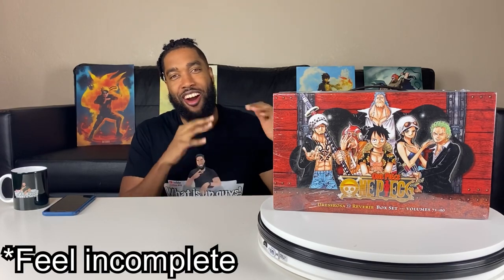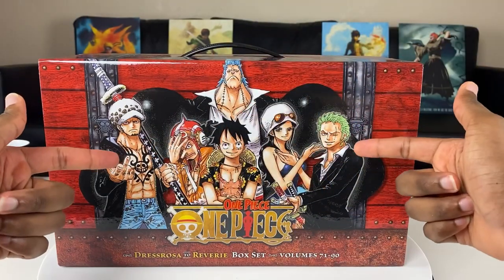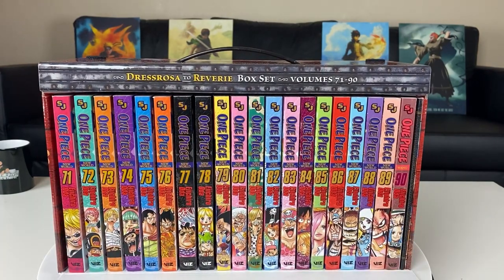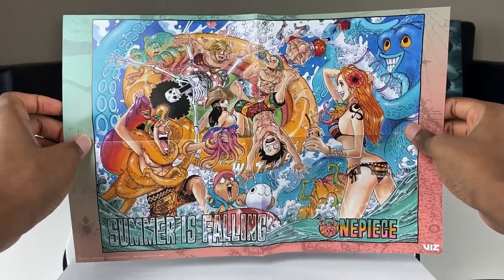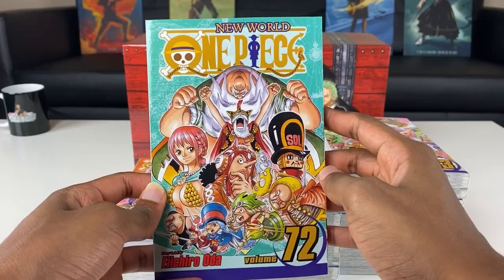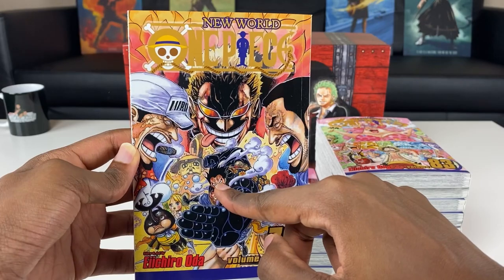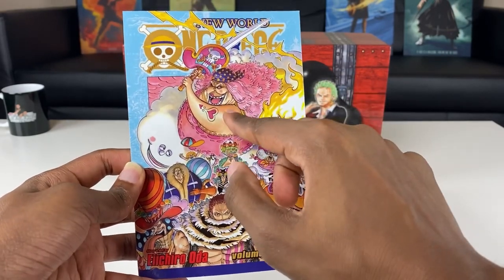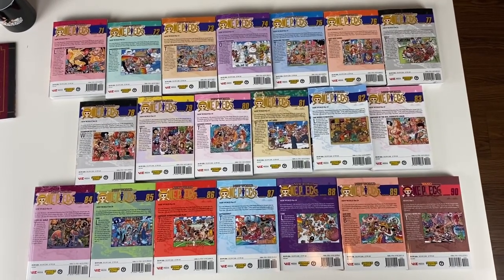One Piece Manga Box Set 4 Unboxing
What is up guys! Today we're unboxing the One Piece Manga Box Set 4. This will cover volumes 71-90 and arcs: Dressrosa, Zou, Whole Cake Island, and Reverie. We see Luffy in different forms in this manga box.

Where I get my manga and anime merch

Anime, Manga, Star Wars, and Comic Book Collectibles
SideShow Collectibes

Anime figures, pre-owned figures, and earlier release dates

"As a child, Monkey D. Luffy dreamed of becoming King of the Pirates. But his life changed when he accidentally gained the power to stretch like rubber…at the cost of never being able to swim again! Years, later, Luffy sets off in search of the "One Piece," said to be the greatest treasure in the world...

The fourth One Piece Box Set contains volumes 71–90, which make up the Dressrosa, Zou, Whole Cake Island, and Reverie arcs. Along with these thrilling, action-packed stories, the box set also includes an exclusive premium booklet and double-sided color poster."